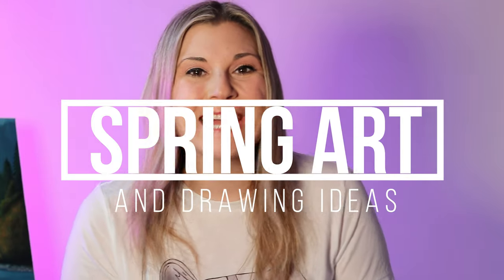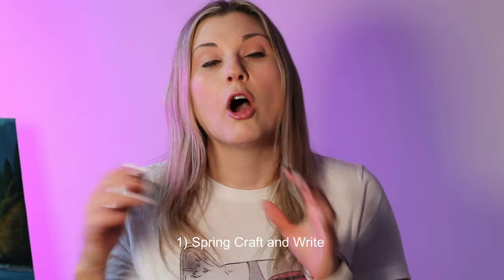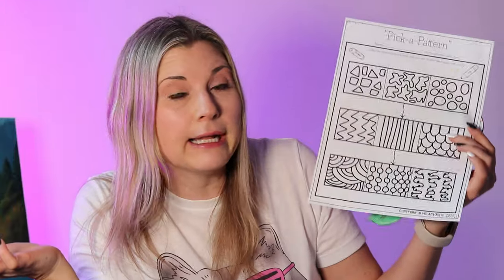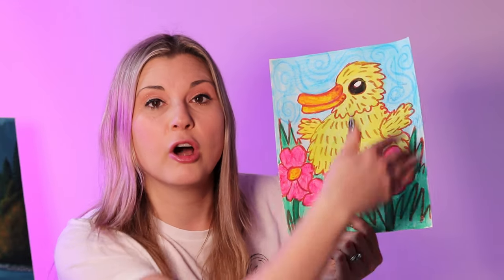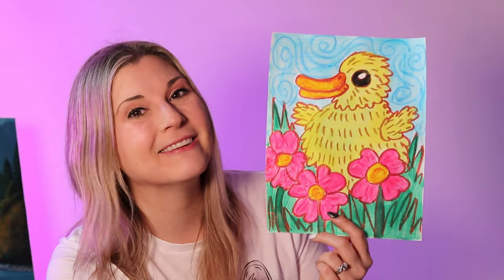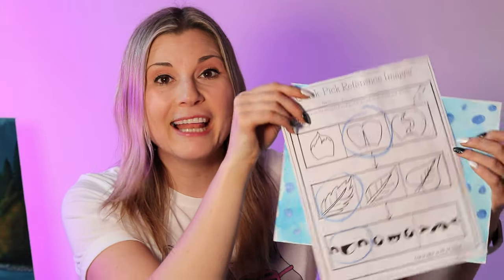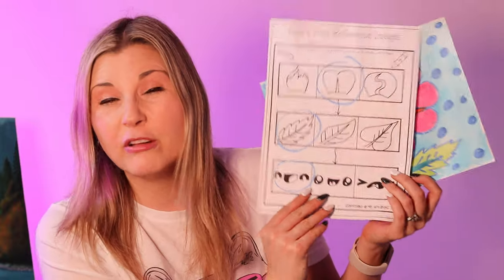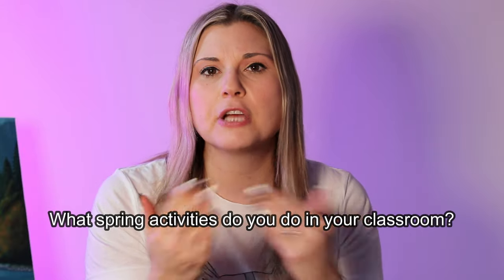Spring Art Ideas and Activities for Your Classroom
Welcome to our spring-inspired art lesson journey, where creativity blooms as vibrantly as the season itself! As we embrace the renewal and growth that spring brings, let's enrich our classrooms and homes with art projects that capture the essence of this beautiful time of year. From crafting with flowers to drawing adorable ducklings, these activities are designed to inspire students to see the world through an artist's eyes and connect with nature in meaningful ways.

Don't forget to grab our FREE Ultimate Year-Long Art Planning Guide

🌸 For a craft that combines artistry with literacy, check out our Spring Flower Craft and Writing Prompt Worksheets

🦆 Dive into the joys of spring with our Spring Art Lesson Plan, featuring Spring Duckling Artwork for K, 1st, 2nd, 3rd Grade

🌼 Engage students in both art and writing with our Spring Flower Art and Writing Prompt Worksheets

After exploring the wonders of spring through art, don't miss out on our next video, "Earth Day Art Lesson Ideas for Your Classroom," which will provide you with even more creative and eco-friendly projects to celebrate our planet.

This spring, let's make our art lessons a testament to growth, renewal, and the vibrant energy of the season. Whether in the classroom or at home, these activities and resources are perfect for fostering creativity, imagination, and a deep appreciation for the natural beauty surrounding us. Here's to a season filled with artistic exploration and joy! 🌷🎨

4) Ms Artastic Blog | Art Education Resources & Tips: VISIT MY Art Education Blog